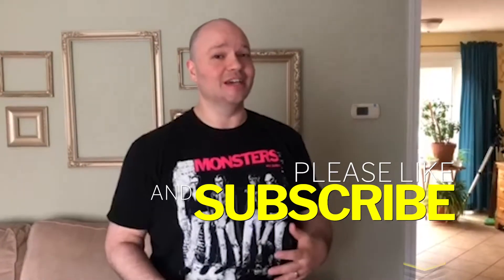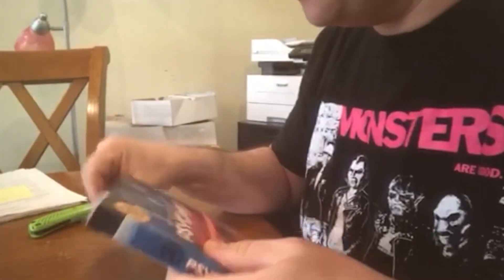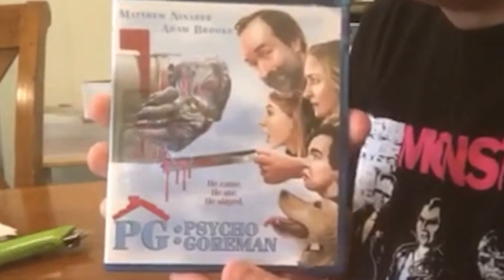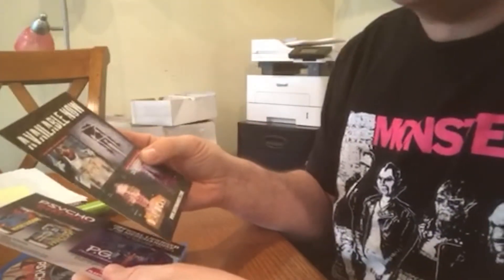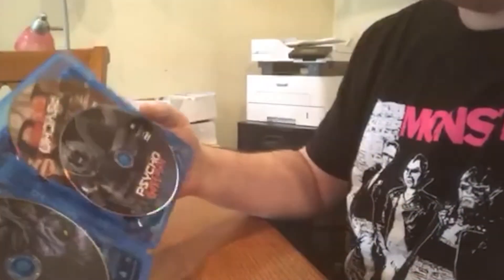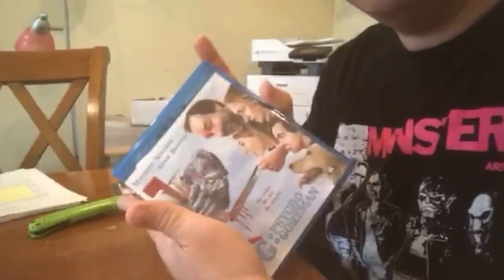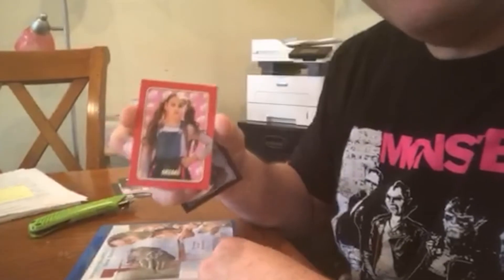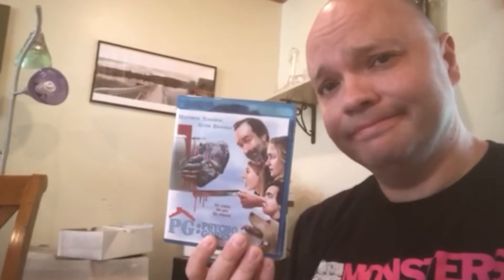Psycho Goreman Hunky Boys Ultimate Edition Unboxing!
Joey dives into PG: Psycho Goreman: Hunky Boys Ultimate Edition DVD/Blu-Ray combo! He's made it pretty clear by now how much he loves this movie.

Check out this hilariously on brand set by the genius minds behind the film!